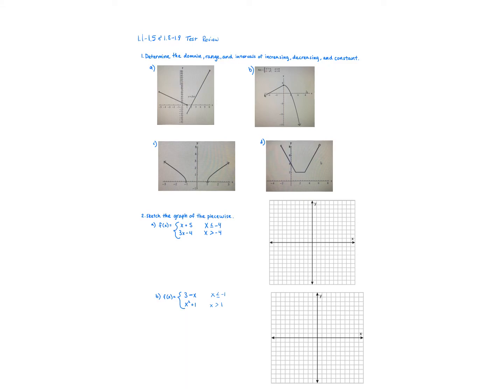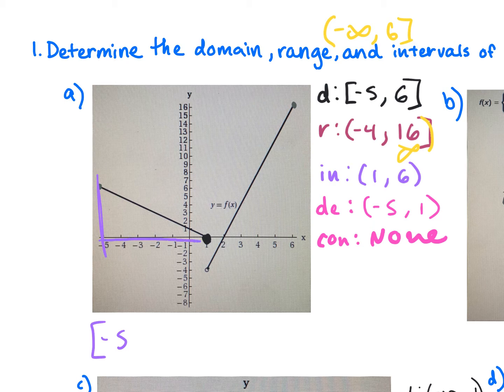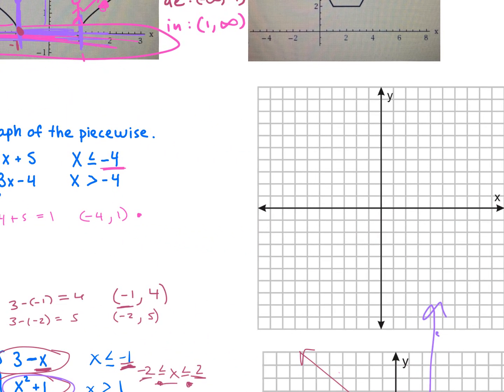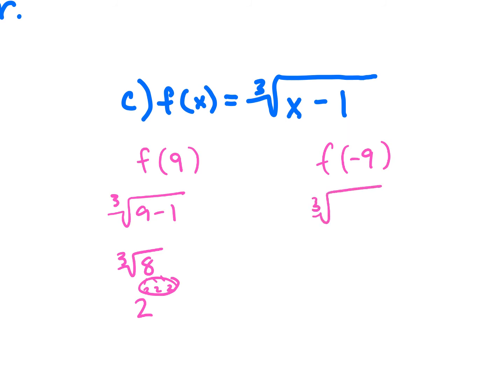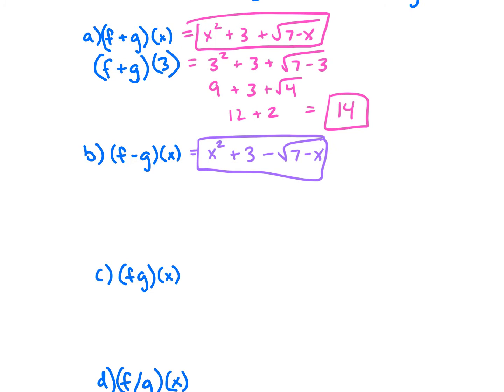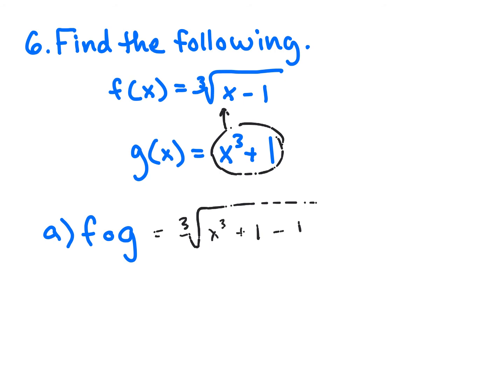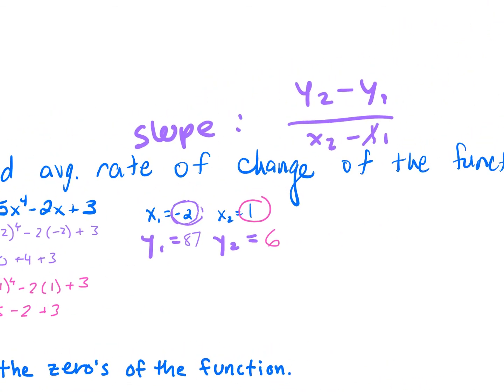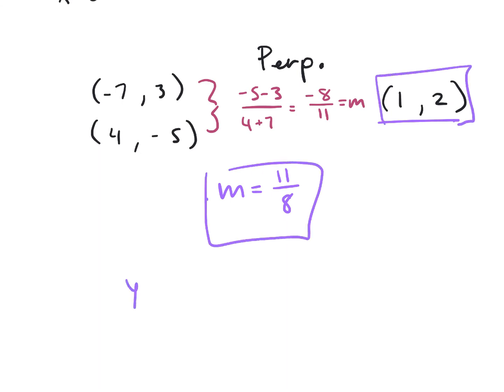9.03 PCH TEST REVIEW